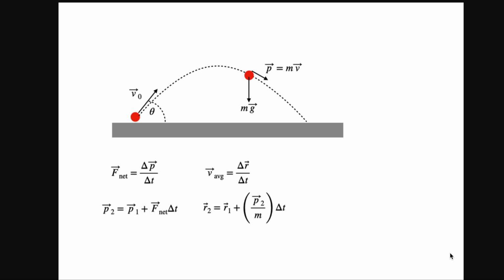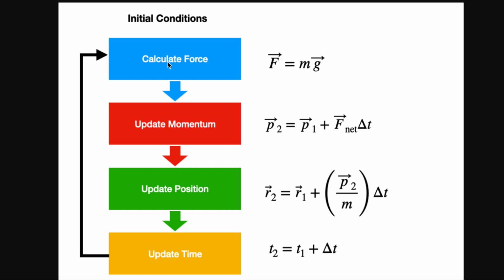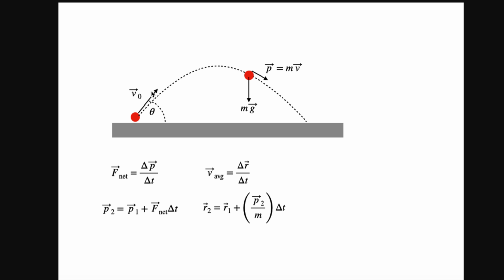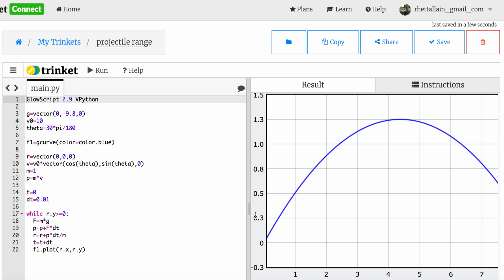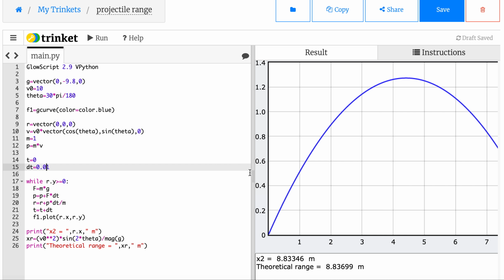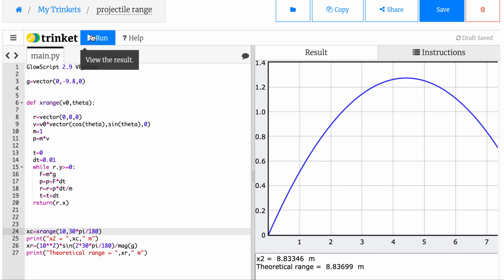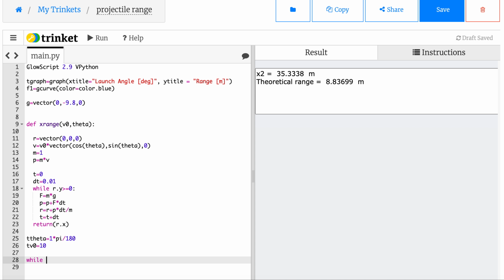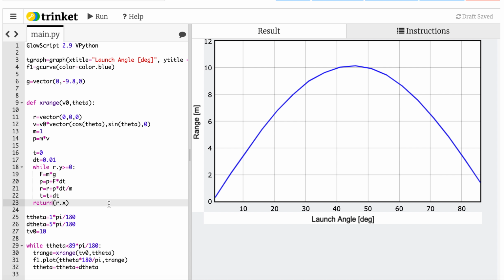Creating a Python Function to Determine Maximum Projectile Range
Yes.  It might seem silly to find the angle for maximum projectile range using python.  But it's fun.

Here is a tutorial to create a function for the numerical calculation of projectile motion.  I can use this to plot the range as a function of distance and show you get the max range at 45 degrees.